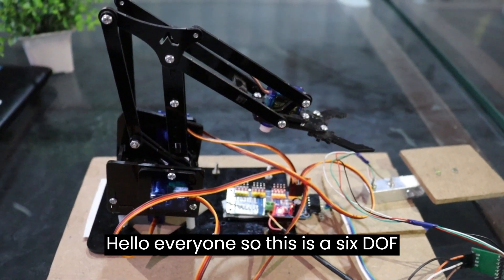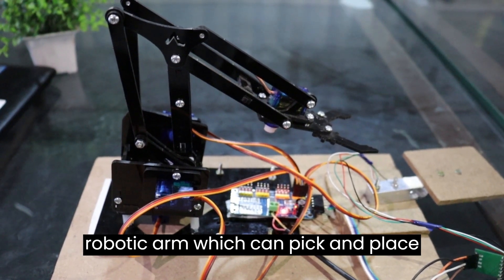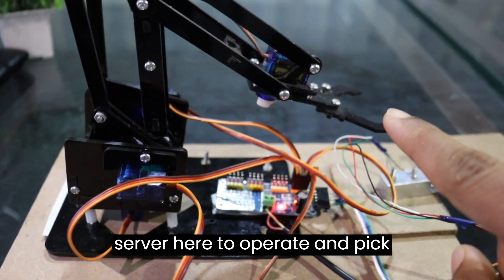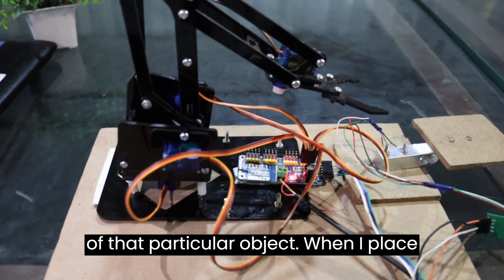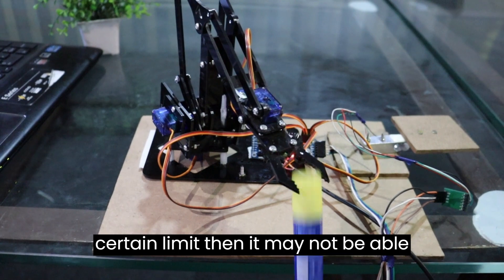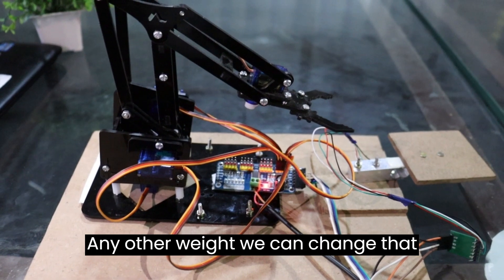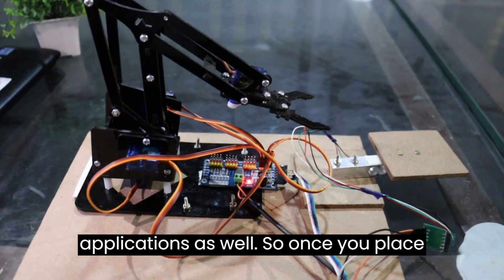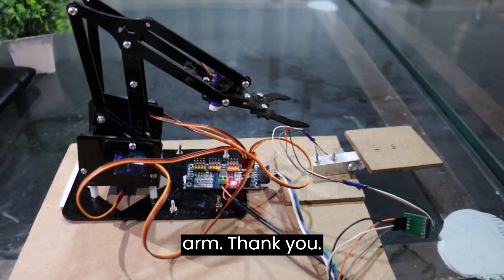Robotic Arm | Pick N Place Robot | Working & Explanation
Explore the exciting world of automation with our latest project - a Pick and Place Robot. Watch as we demonstrate how this robot, powered by Arduino and servo motors, effortlessly picks up small objects with precision and speed. Learn about the technology behind it and discover the endless possibilities of automation in various industries.

 *for code and the project hardware kit please call us/write us*